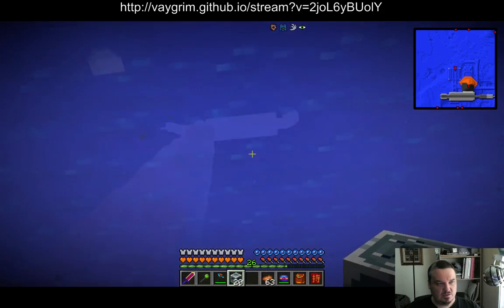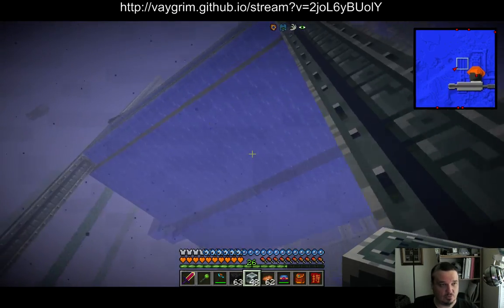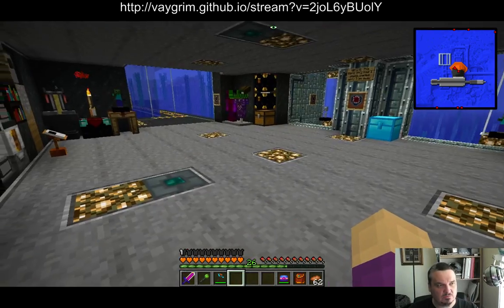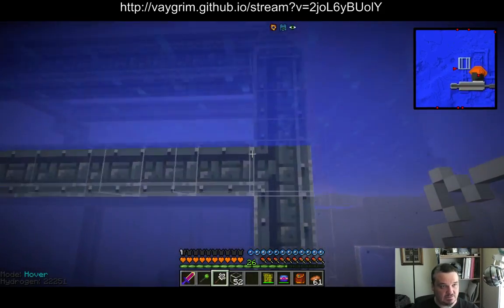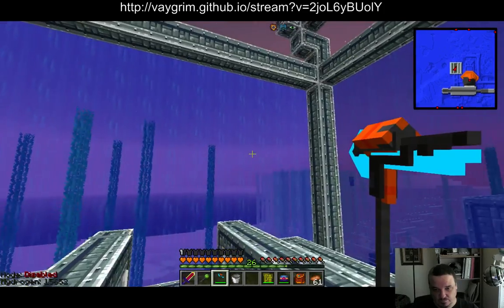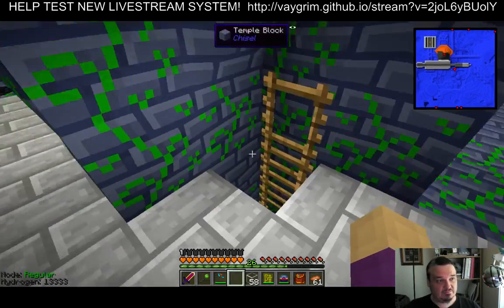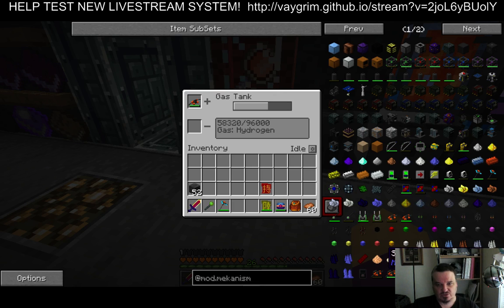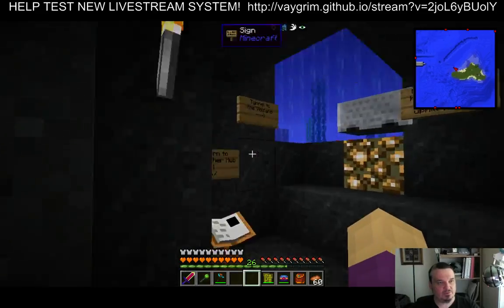(LIVE) Resonant Rise Server - Testing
This is a test of my new livestreaming setup! for more details!